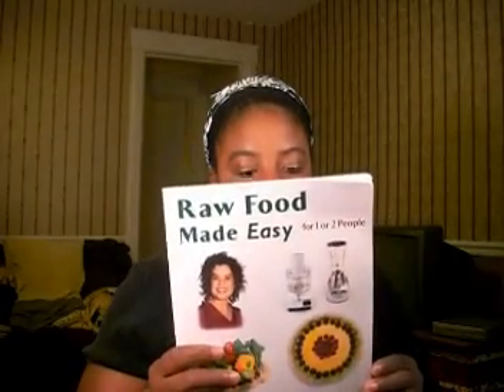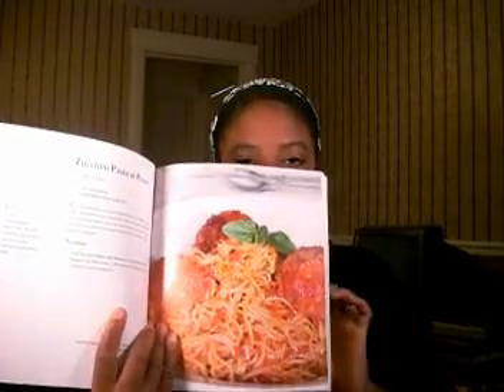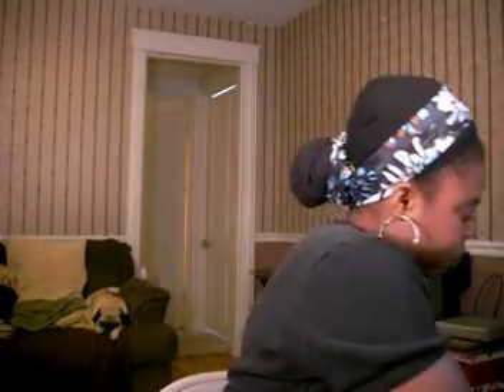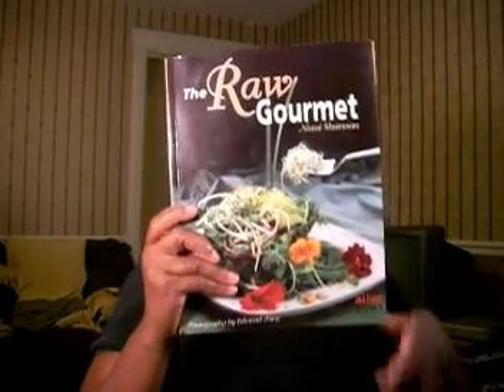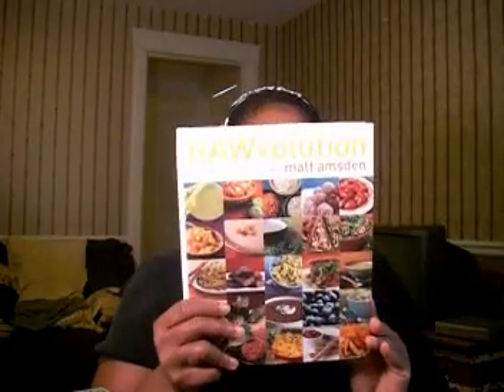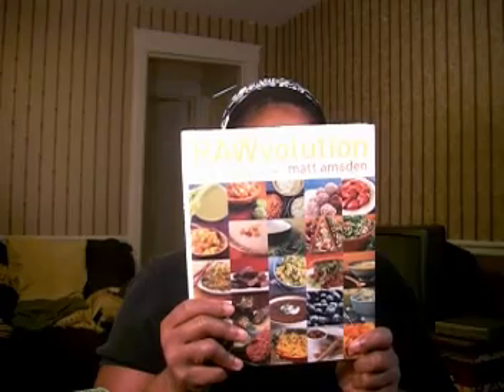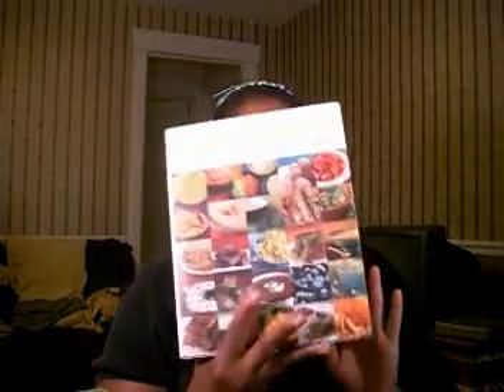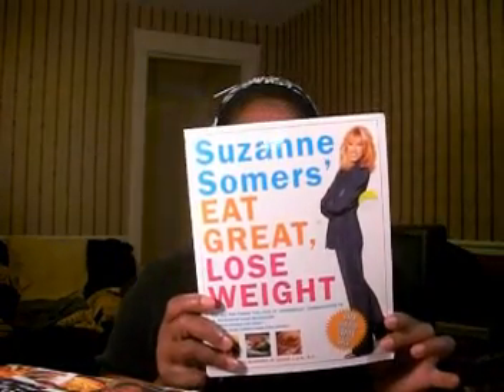Raw Food Cook Books Reviews Part 2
Part 2 of my review of several raw food cook books. Be sure to check out part 1 if you missed it.